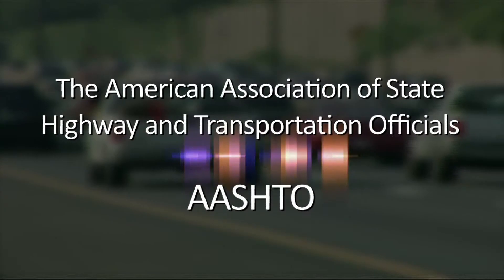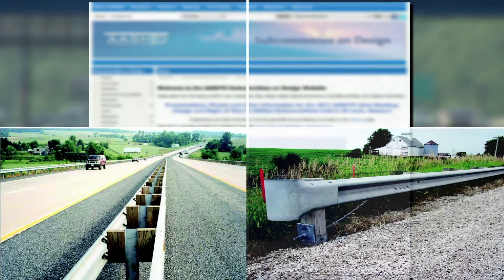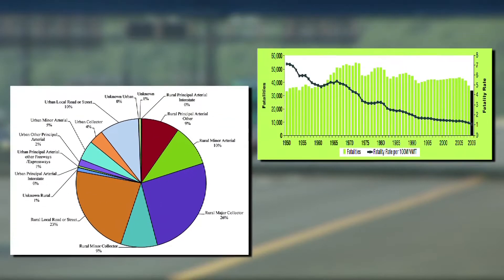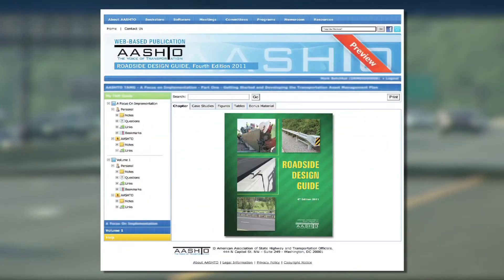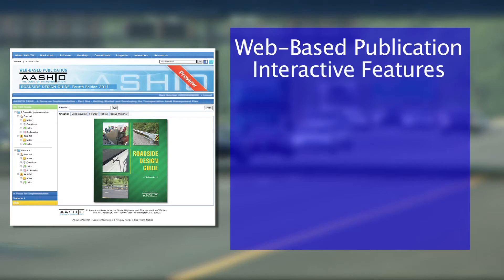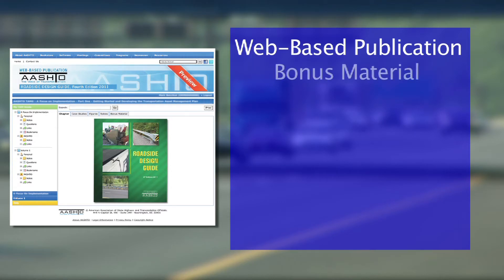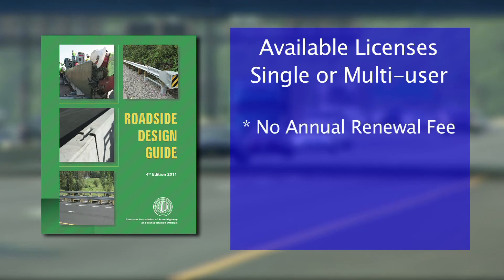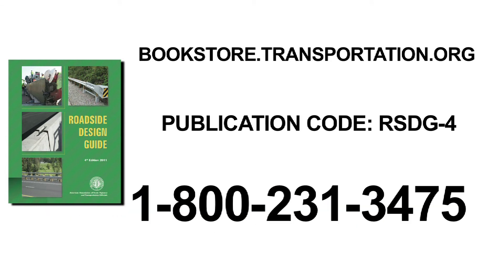Intro to the Roadside Design Guide, 4th Edition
To purchase a copy of the Roadside Design Guide, 4th Edition, visit the AASHTO Bookstore